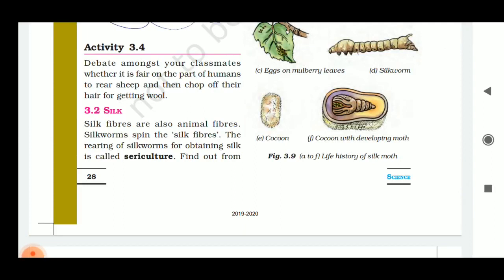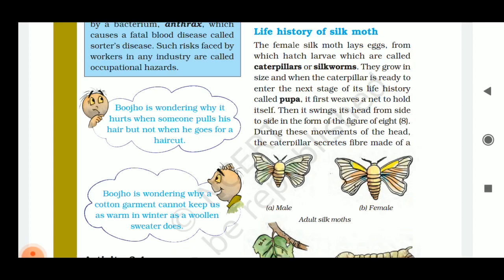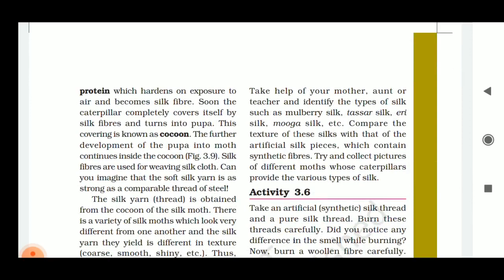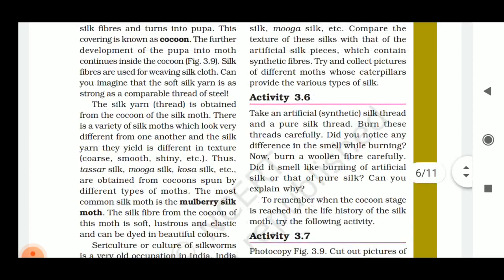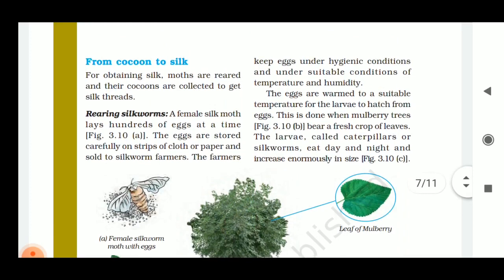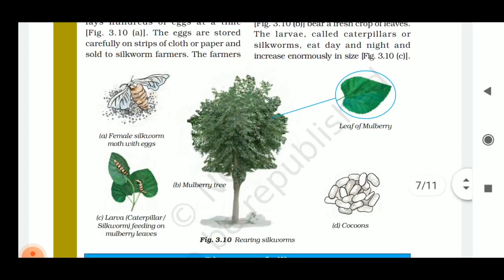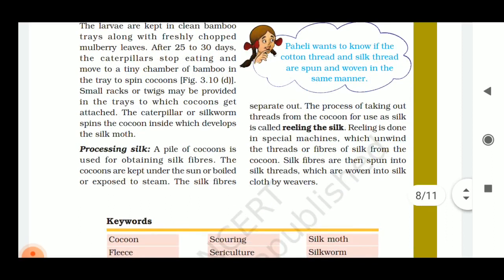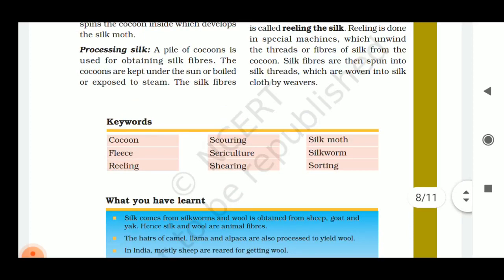|Fibre to fabric||science class 7 chapter 3||part 3|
Toady in this video we learnt about silk ,it's rearing and all processes involved in it.
If u find this video helpful and informative do share this with your classmates and let me know your feedback in comments.